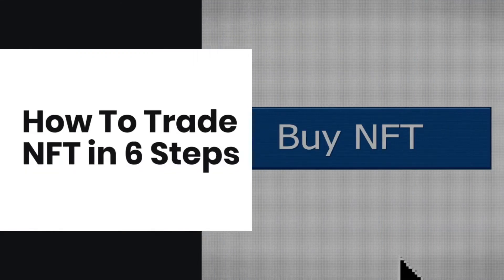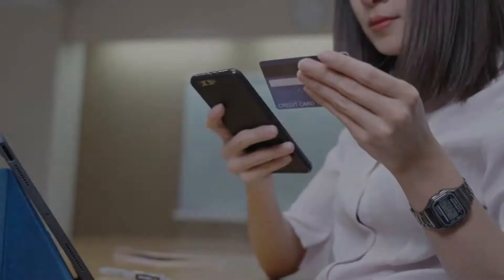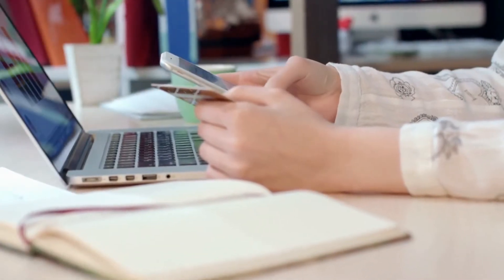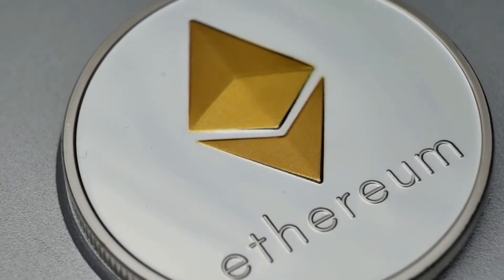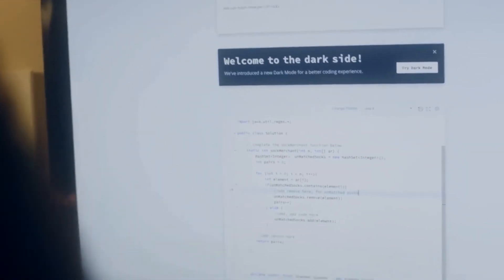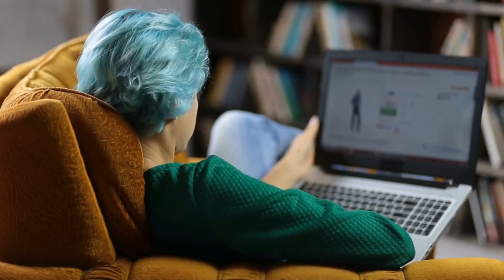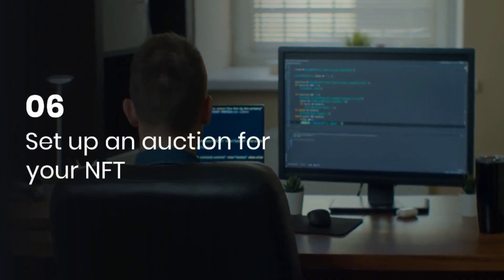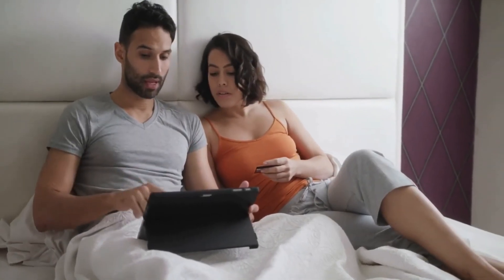How To Trade NFT's in Steps | Guide For Beginners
SketchAR. SketchAR is a popular app for transforming your artwork into NFTs. This app supports AR, AI, and different canvases that will help you to create awesome crypto art.

People search on YouTube : how to trade nft in steps,guide for beginners,trade nft in steps,nft in steps,nft guide,nft beginners,make money with nfts,how to make money with nfts,how to make money with nfts in 2022,nft tutorial,best way to make money with nfts,nft token,making money with nfts,nft for beginners,nft for guide,how to trade nfts for beginners,how to buy nfts,how to trade nfts beginners,buy nfts,earn income with nfts, best nft method